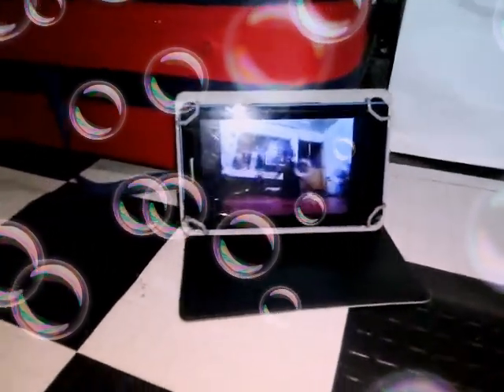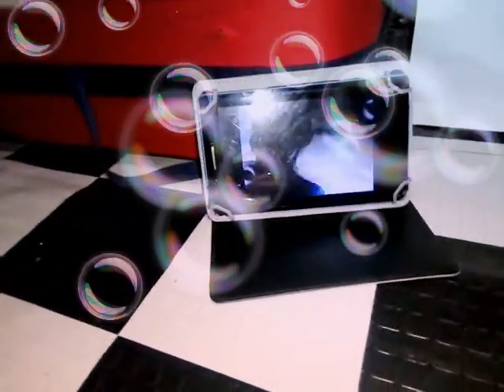Showing my vlogs